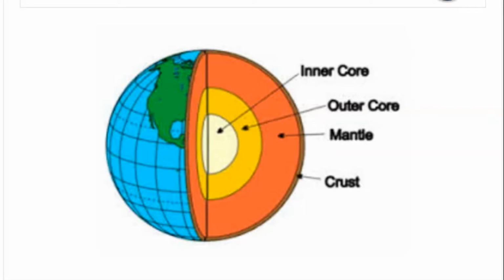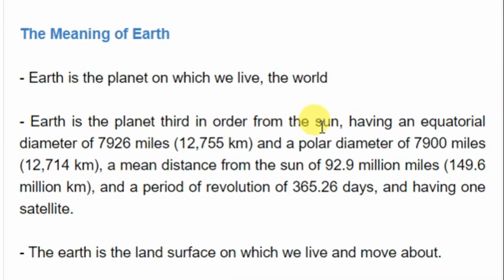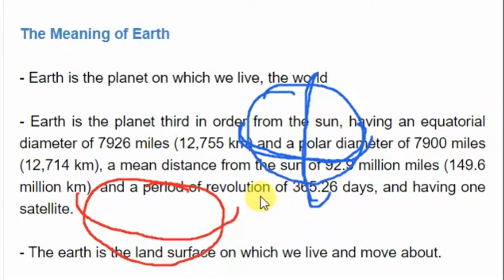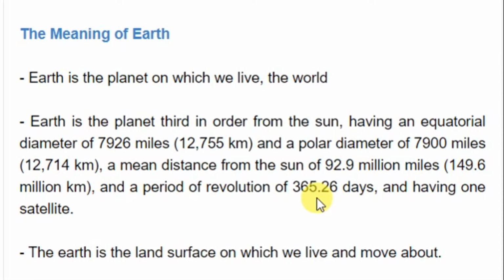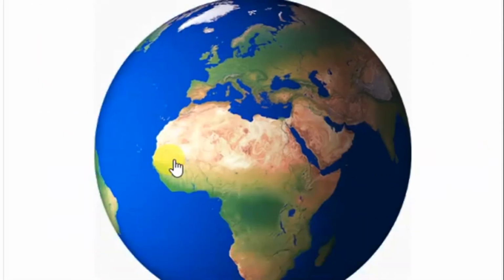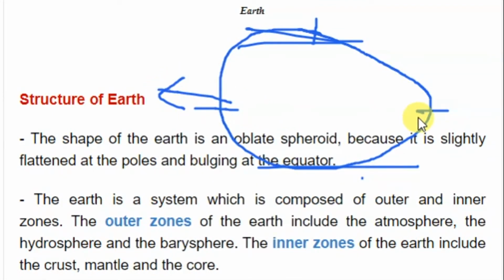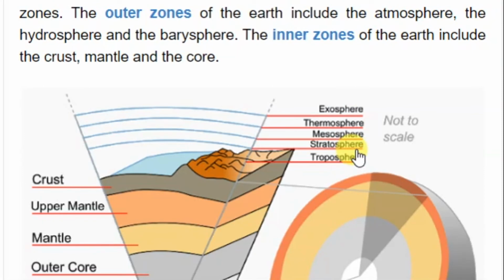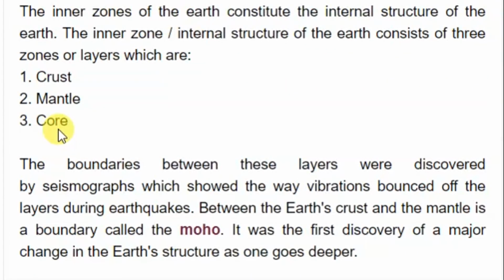Form three physical geography, Session 1, Structure of the earth.